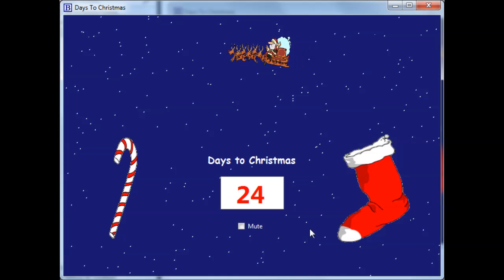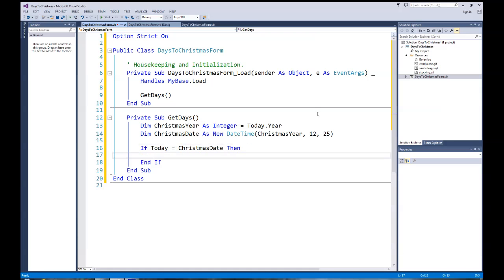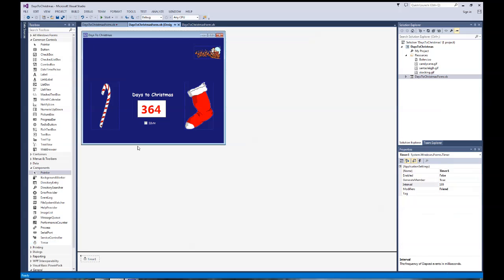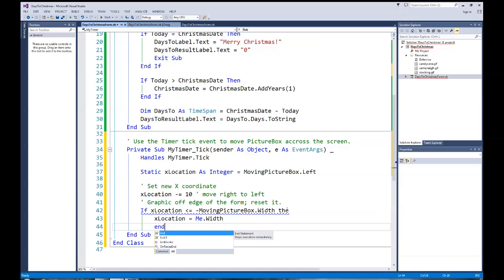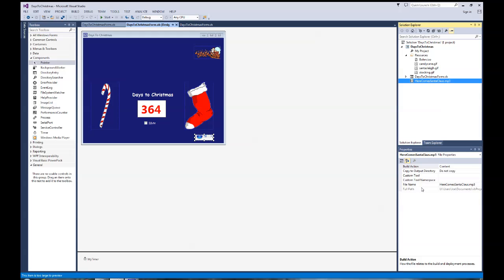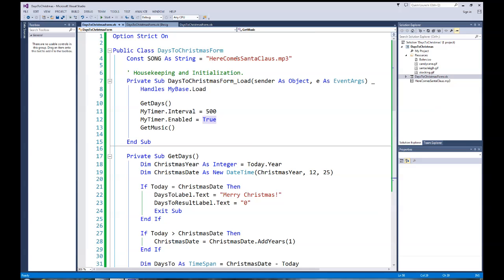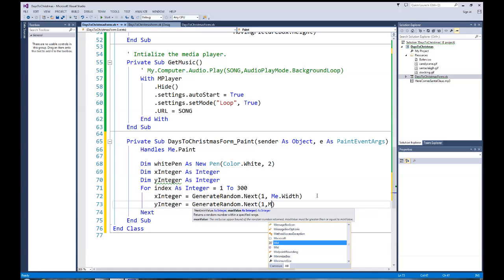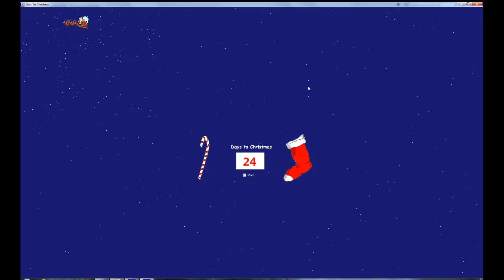35) Days To Christmas program - Part Two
Watch how to write a festive and fun Christmas program in Visual Basic .NET.

Learn how to make a PictureBox move across the screen, make a Label control look like a TextBox.